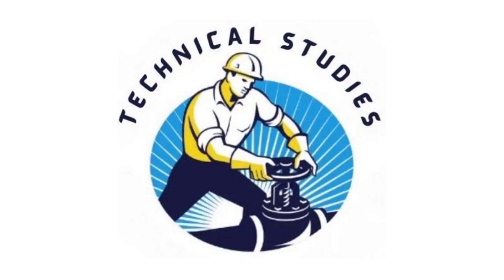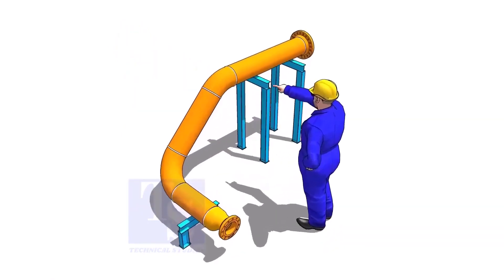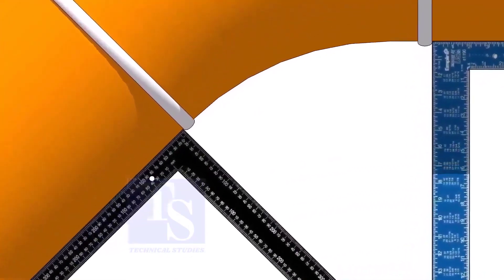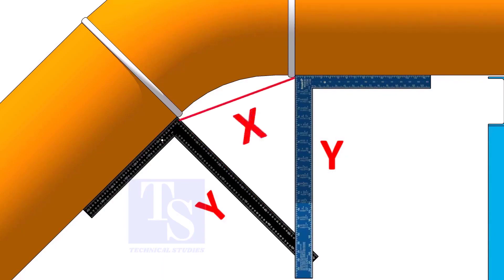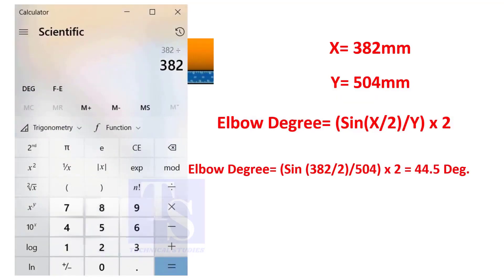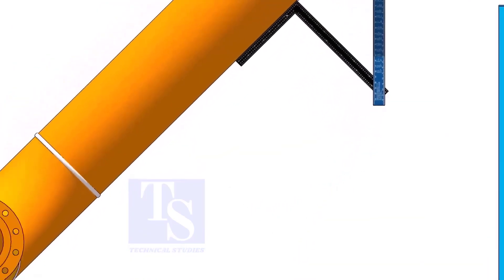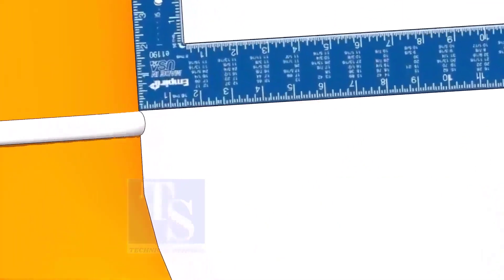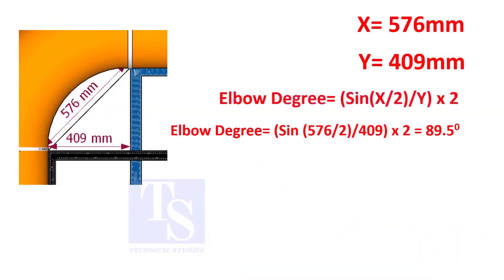How to Measure the degree of an existing elbow